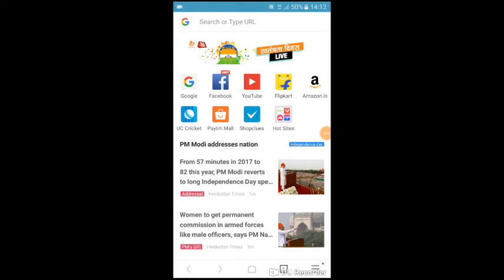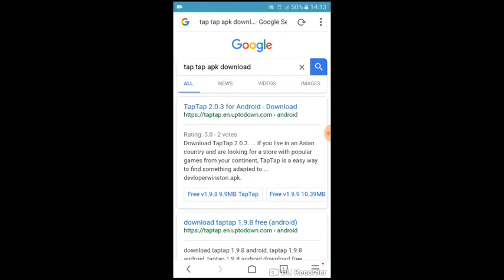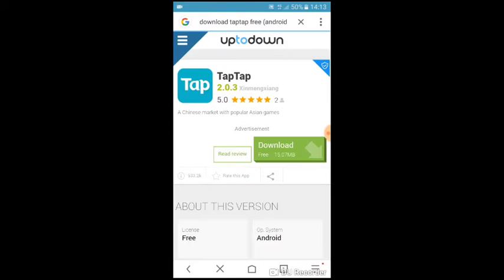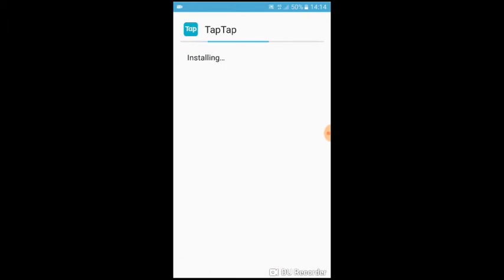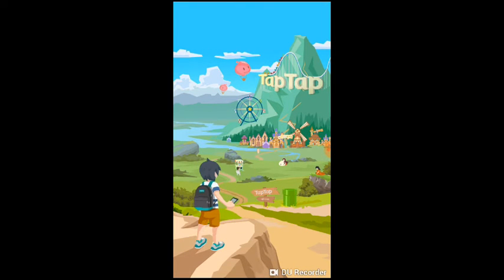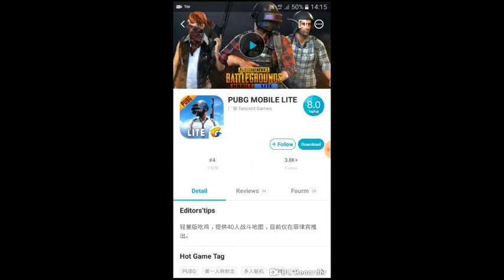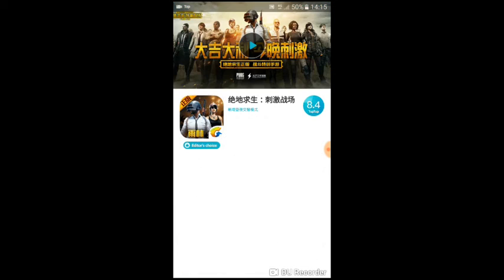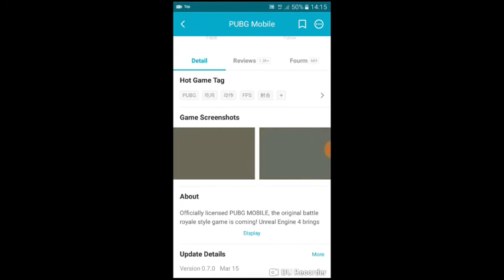LIGHTSPEED,TIMI ALL PUBG VERSIONS PLAY IN ONLY ONE APP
Link: link is in video